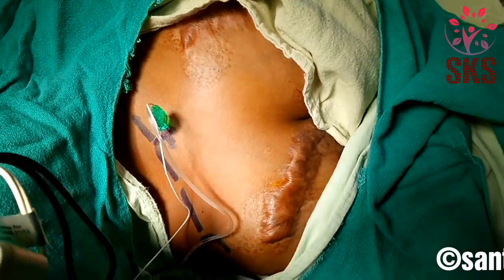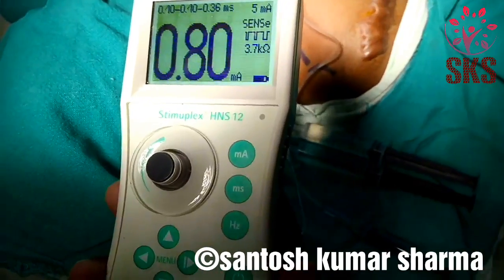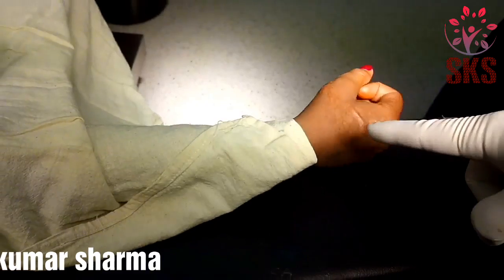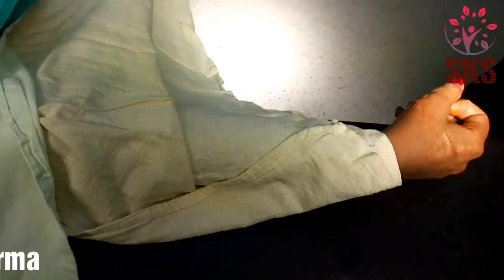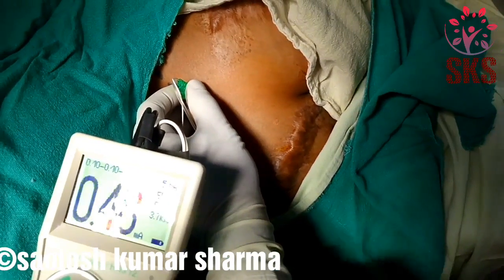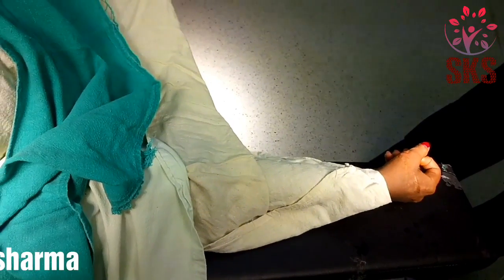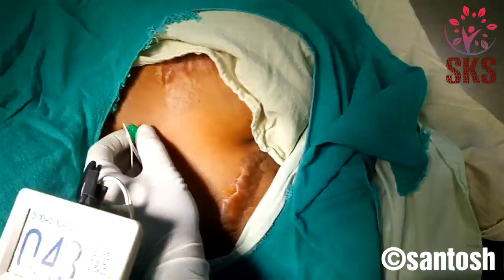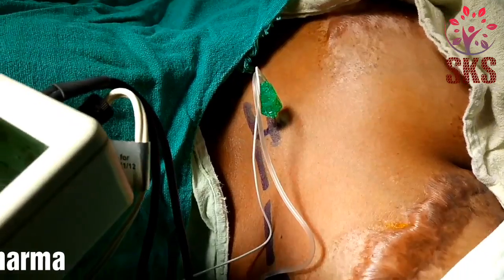NERVE BLOCKS/INFRACLAVICULAR/VERTICAL INFRACLAVICULAR BLOCK/PNS GUIDED/UPPER LIMB SURGERY/REGIONAL A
PNS GUIDED. HNS 12 (B BRAUN). 22G, 5 CM INSULATED NEEDLE. ANOTHER VIDEO IS ALSO AVAILABLE FOR VERTICAL INFRACLAVICULAR BLOCK ON MY YOUTUBE CHANNEL. WATCH my Facebook page @apnacreations for my art works.